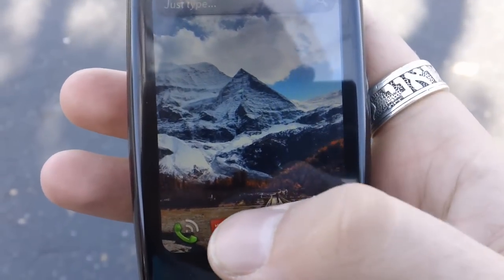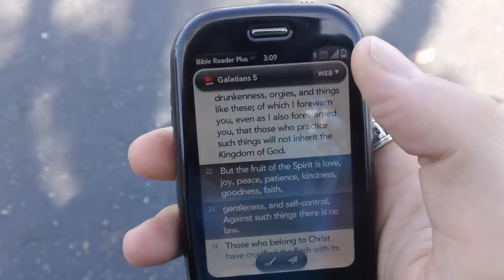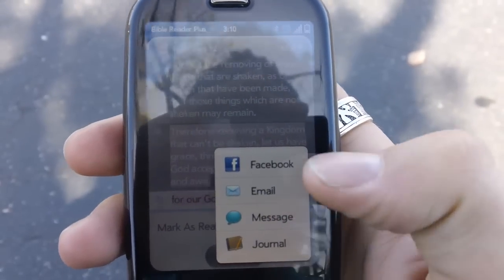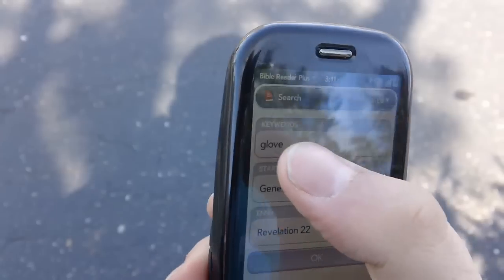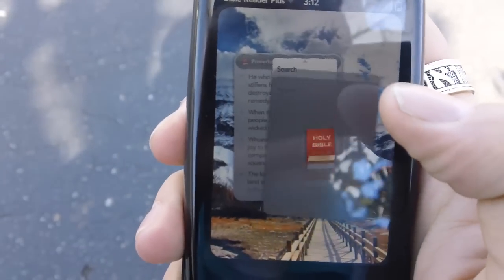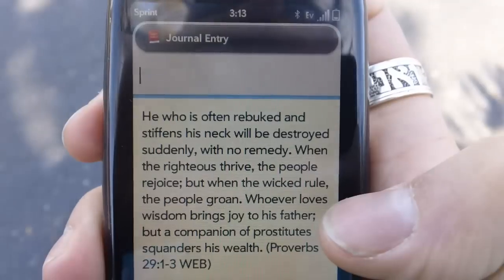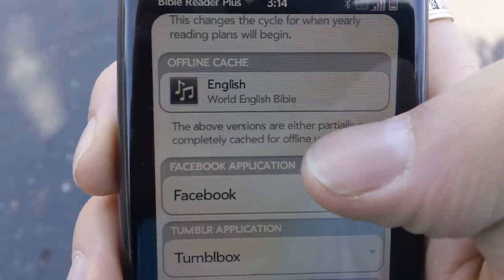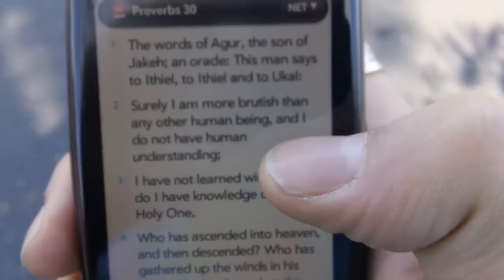Bible Reader 1.6.0 for webOS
Bible Reader is an easy-to-use Bible application for HP webOS and Palm phones.

Bible Reader Plus supports more than 100 translations of the Bible, 11 audio Bibles, gesture-based navigation, highlighting, sharing, dictionary, concordance, reading plans, verse of the day, daily reminders, journal, reports, bookmarks, history and favorites.